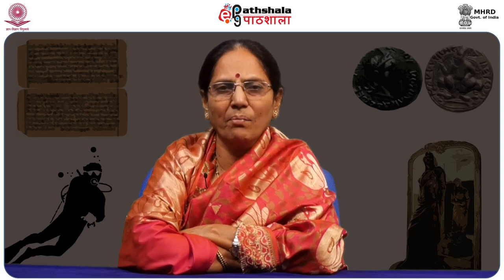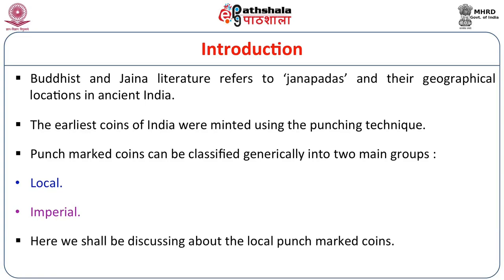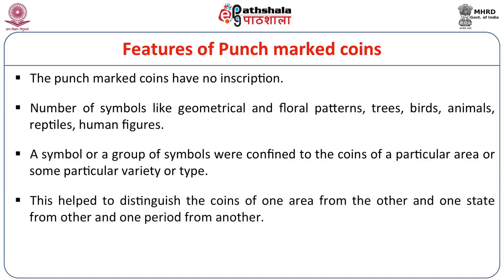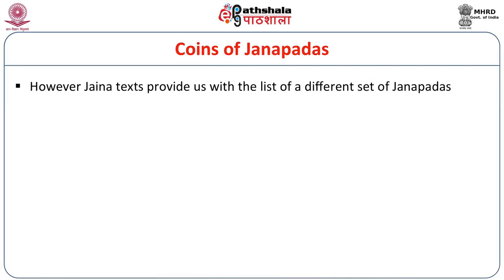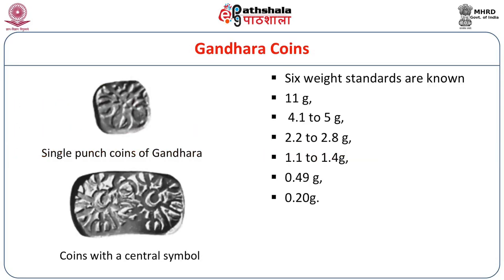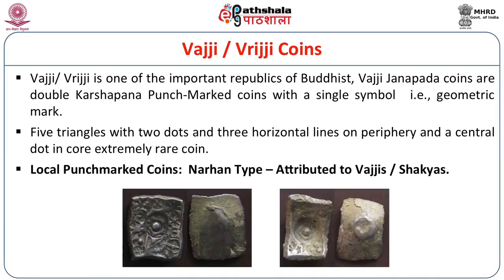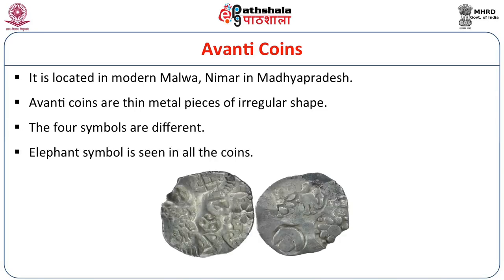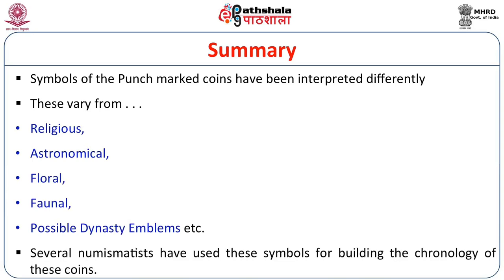P-09: M-04. Punch Marked Coins of the Janapadas